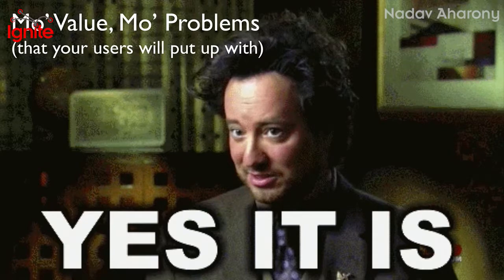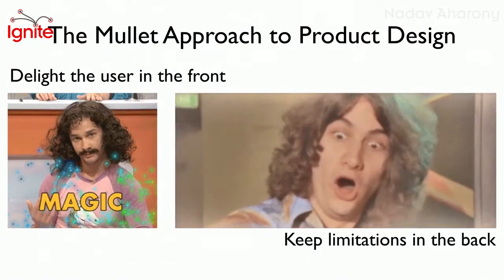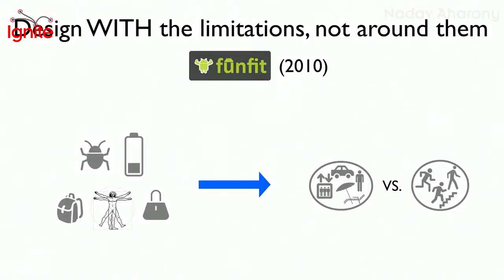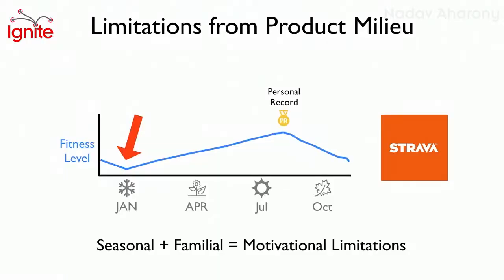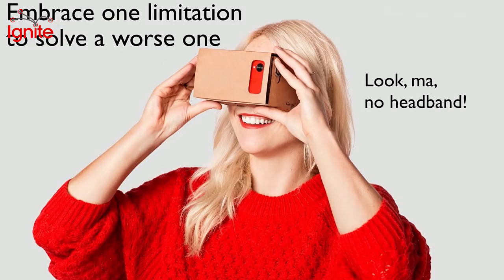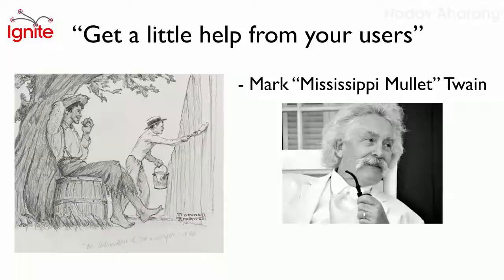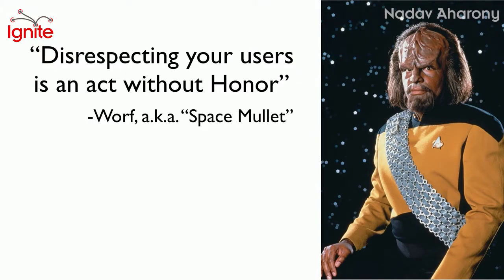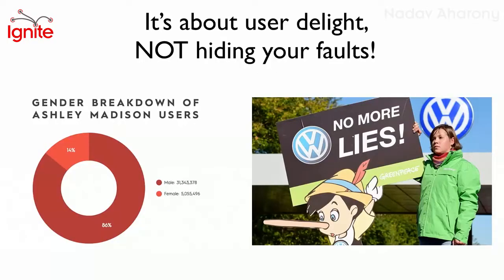What's your Product Mullet?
Use the product mullet - or your own style - when figuring out your product design. The magic of "business in the front, party in the back" is more versatile that you ever realized. Nadav Aharony shares the power of the mullet in your next business venture.

Ignite Talks is a fast-paced speaker event started in 2006 by Brady Forrest and Bre Pettis. Since the first Ignite took place in Seattle around 10 years ago, Ignite has become an international phenomenon, with Ignite events produced in Helsinki, Tunisia, Paris, New York City and over 350 other locations in between.